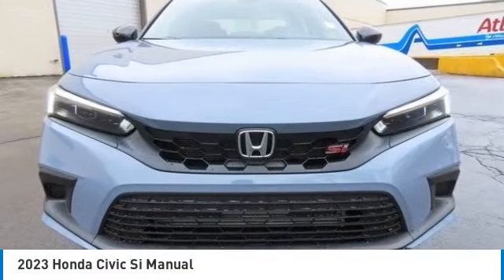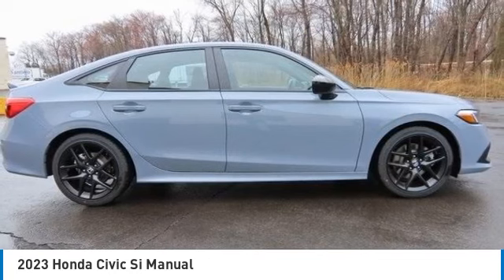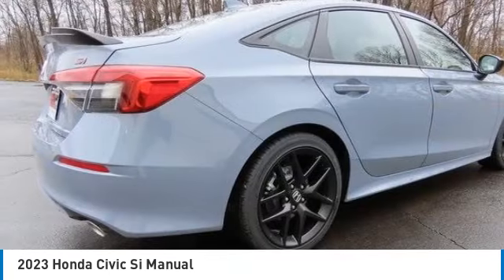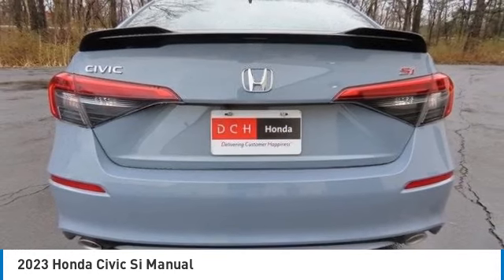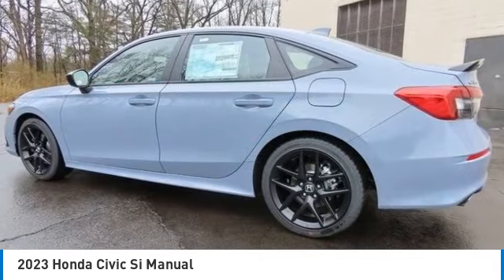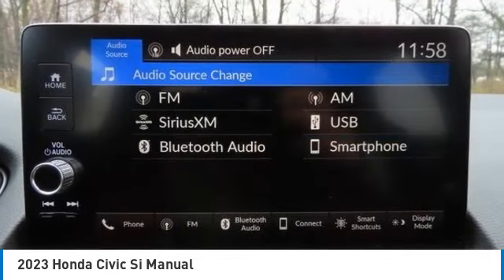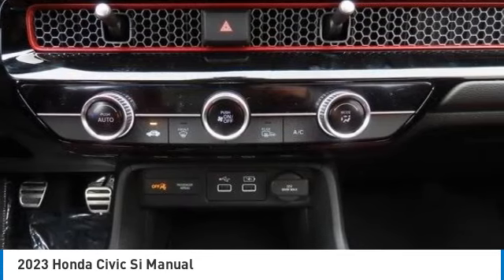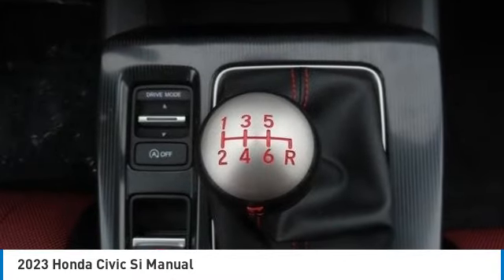2023 Honda Civic Si Nanuet NY PH472811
2023 Honda Civic Si Manual

Sonic Gray Pearl 2023 Honda Civic Si FWD 6-Speed Manual 1.5L I4 DOHC 16VbrbrRecent Arrival! 27/37 City/Highway MPG